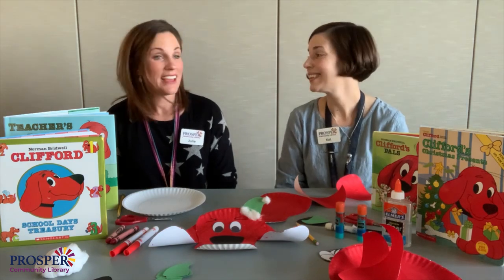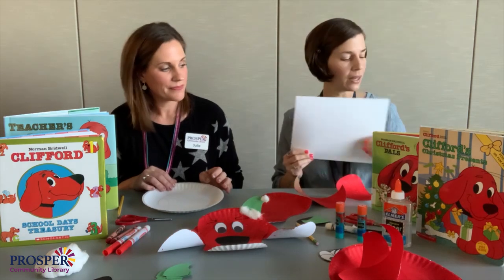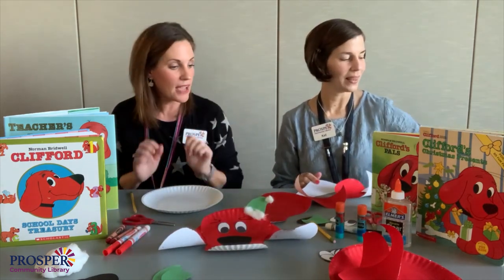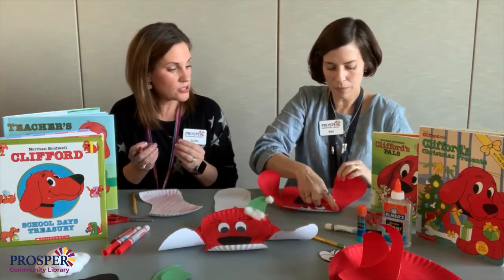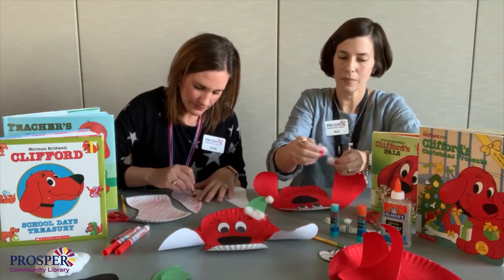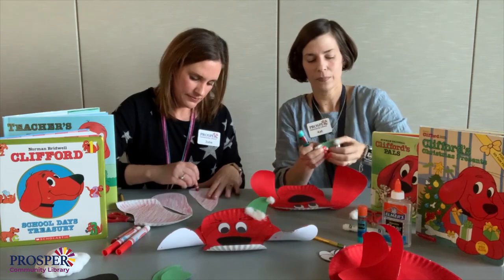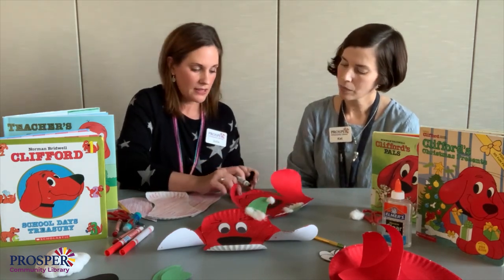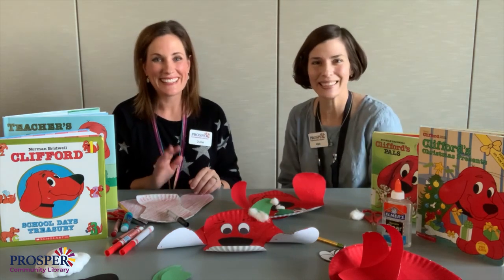Crafternoon: Clifford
Will you be at our Crafternoon program today from 3:30 - 4:30 p.m.? If you're busy don't worry! Watch it online here! Visit prospertx.gov/library to view our program calendar.